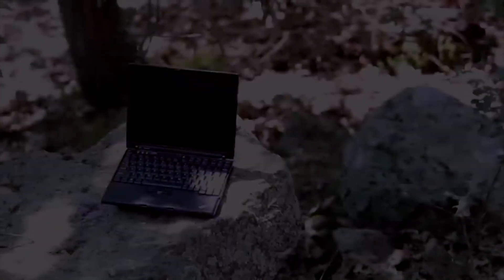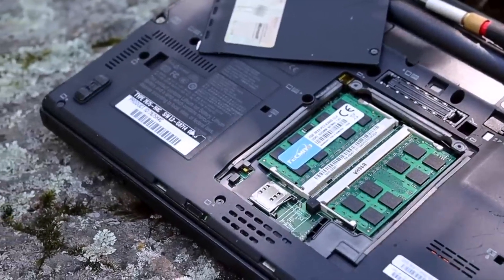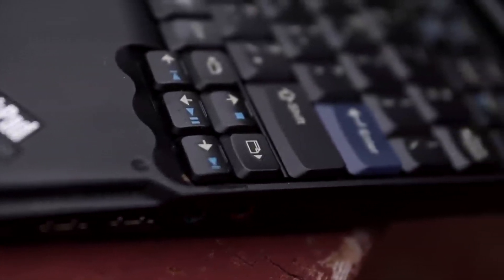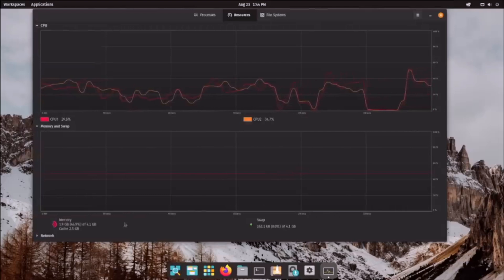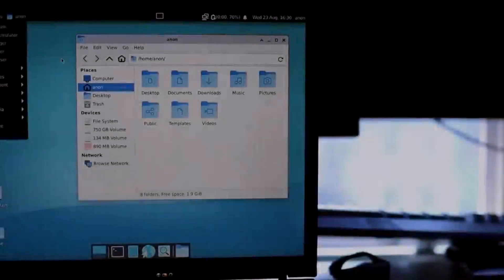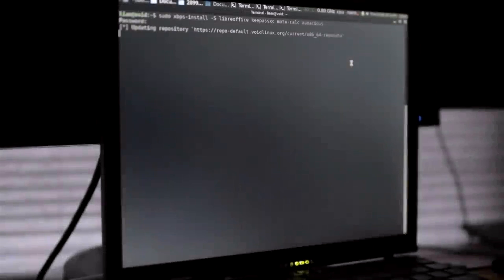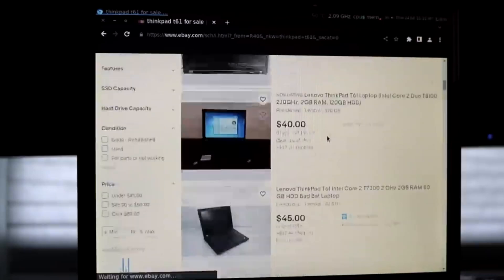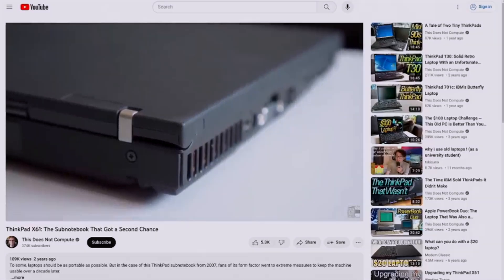Can Linux revive my old Laptop?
Can Linux revive this Old Laptop?

Today, I'll be attempting to revive this 16-year-old ThinkPad with Linux. In doing so, I'll try to answer the question: Have computers of this age entered a state of complete obsolescence, or can they still prove useful for everyday tasks when paired with the right operating system?

Samsung S23
Google Pixel 8
ASUS ROG Strix 27” QHD
SAMSUNG 25" Odyssey G4 Series FHD